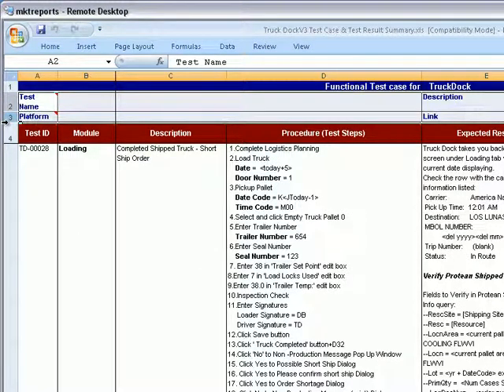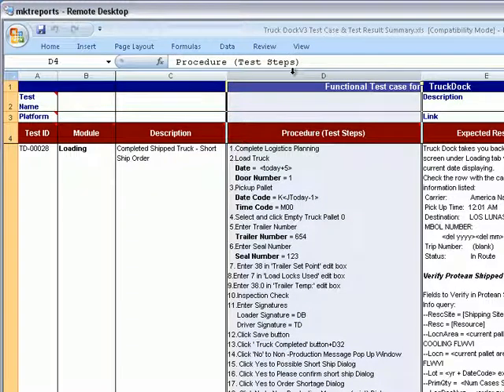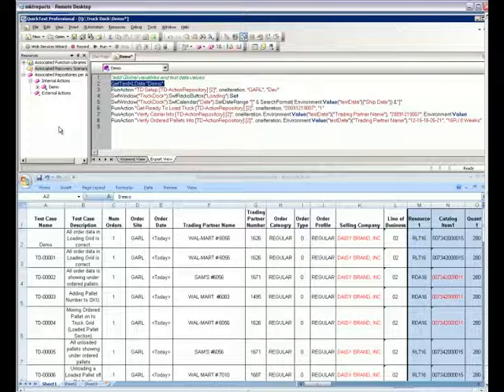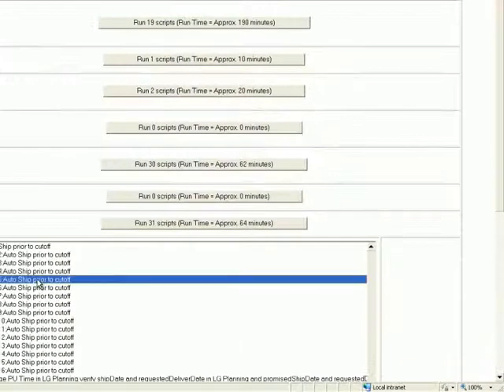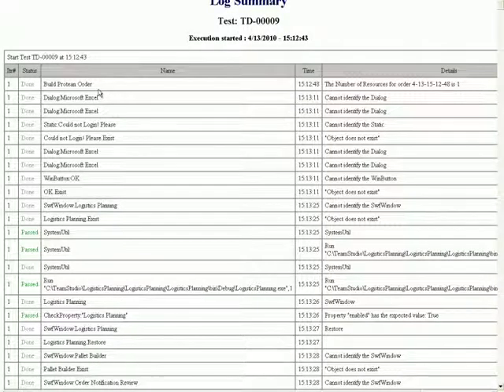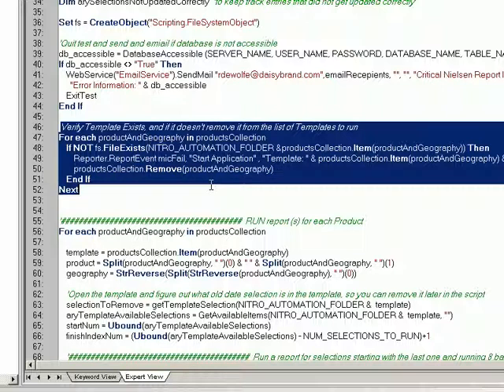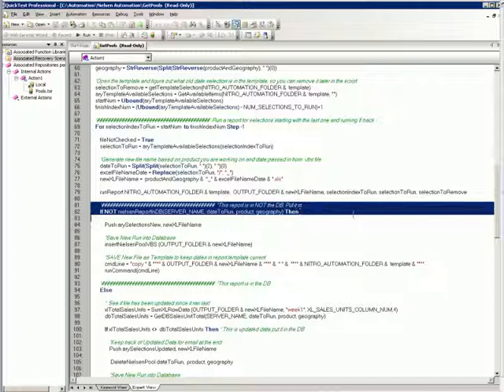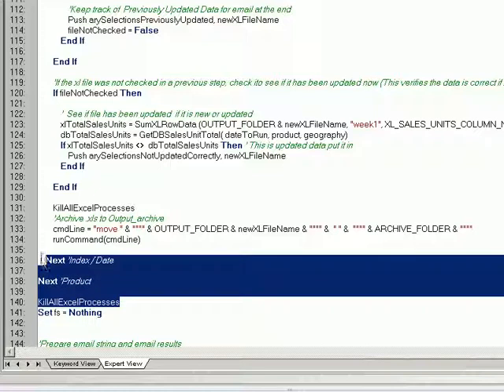Russ DeWolfe Daisybrand Project Descriptions